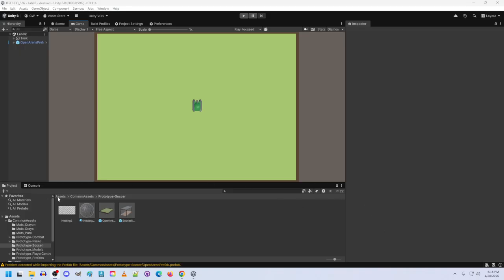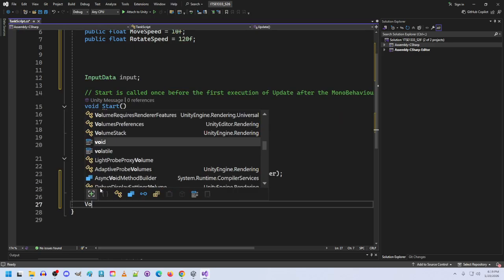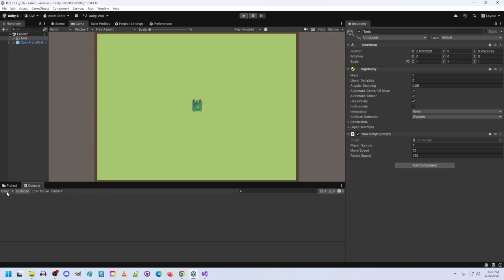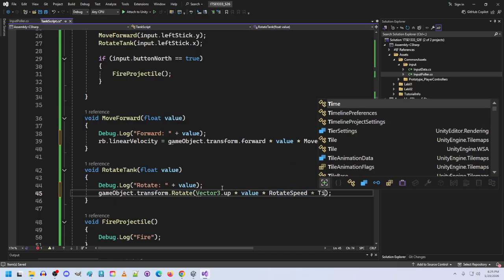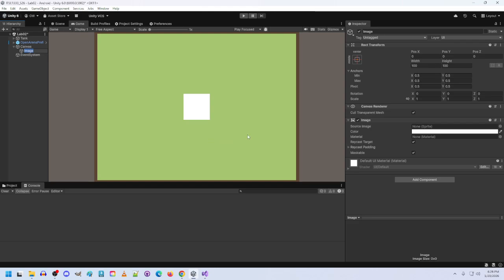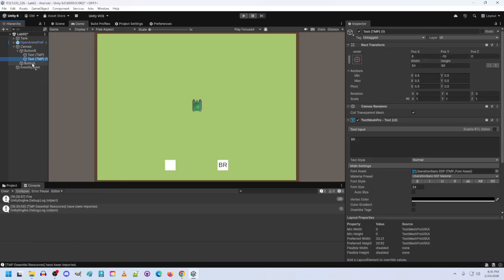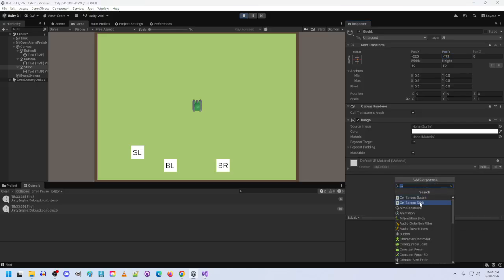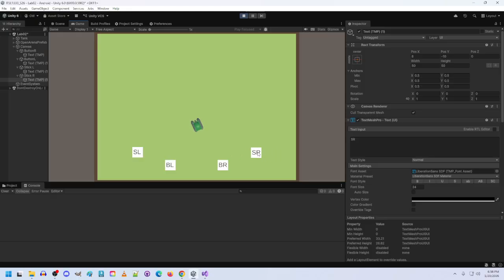ITSE 1333 - On Screen Controls